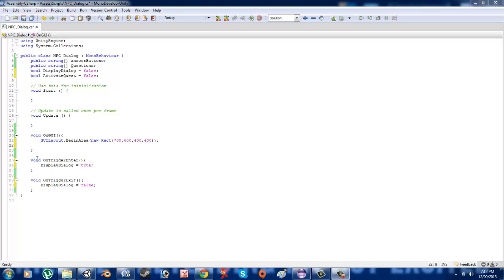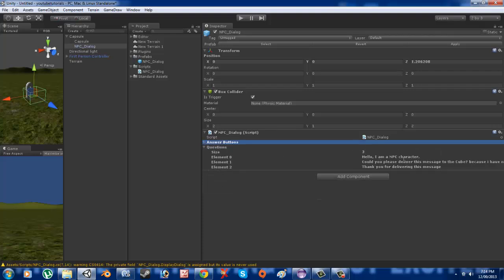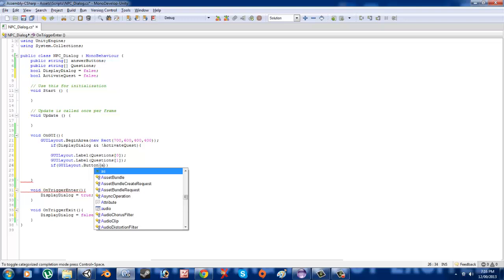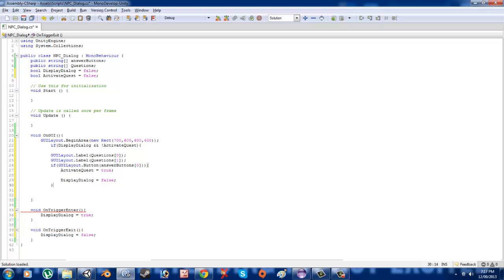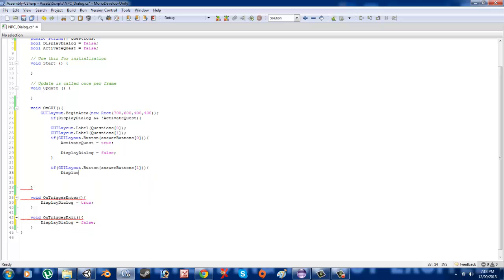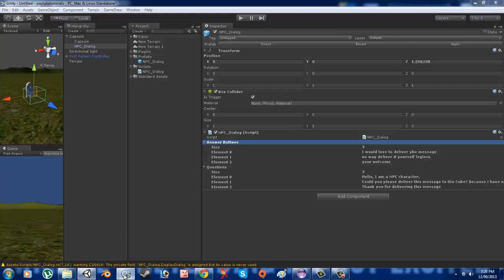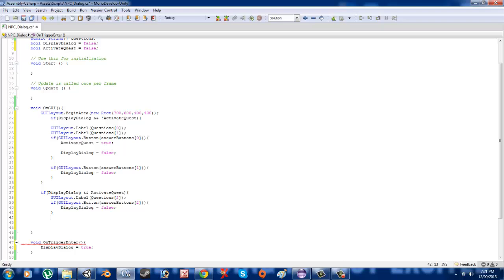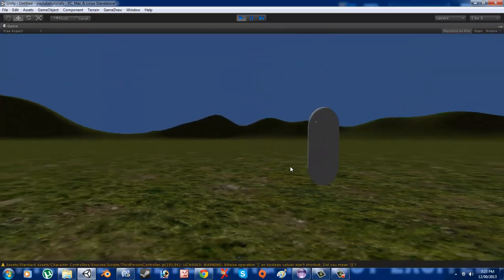unity c# tutorial npc dialog/ talk system pt 3